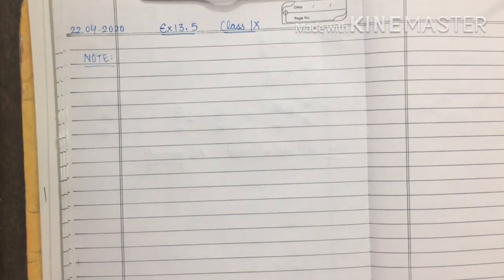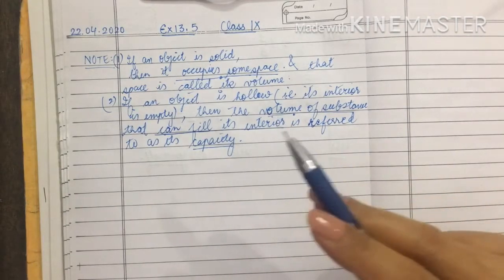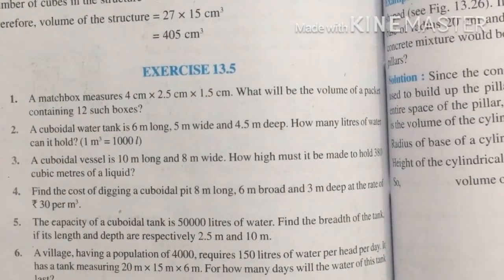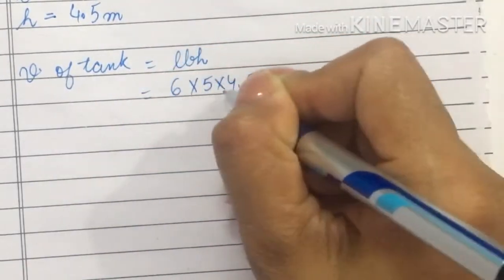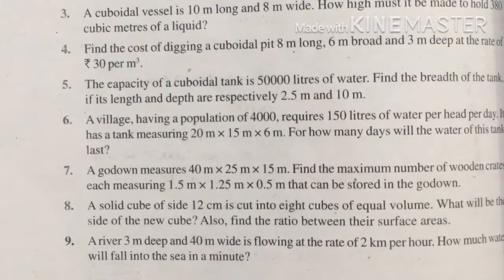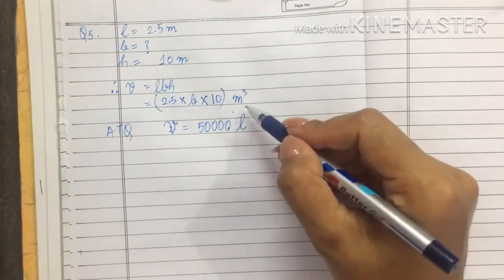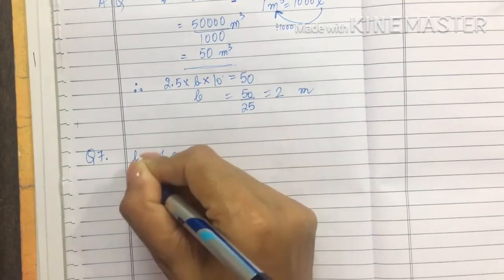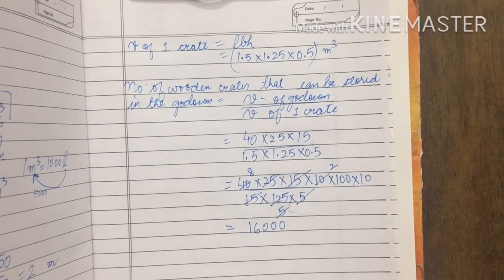Class IX~NCERT~Ch 13~Ex 13.5~Q1-Q5, Q7